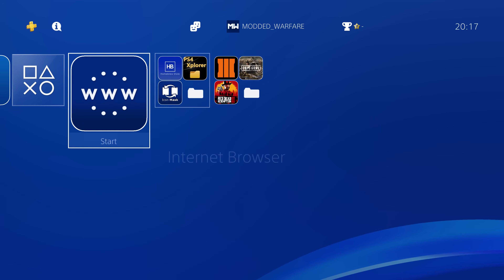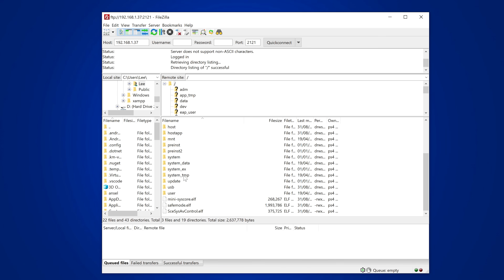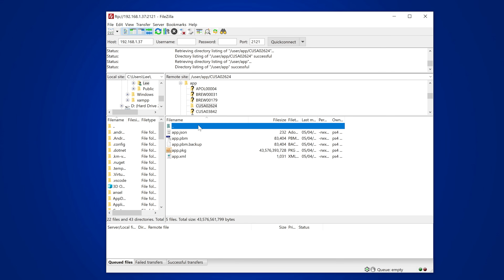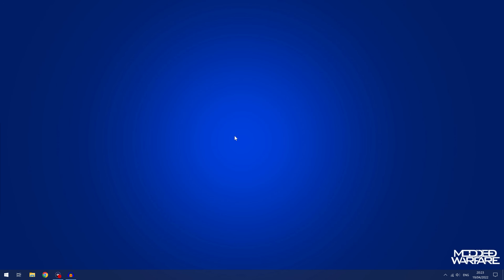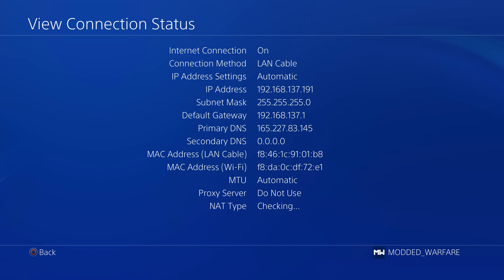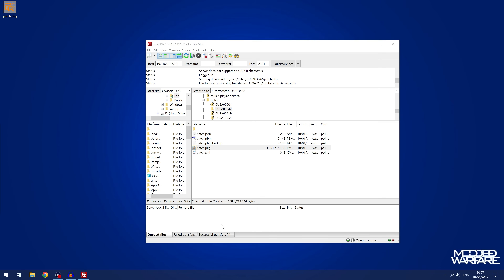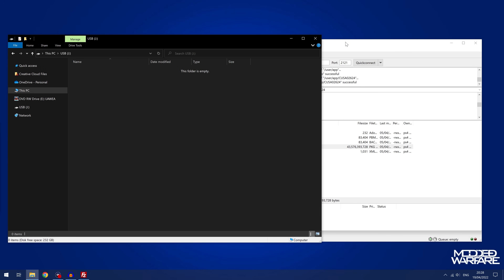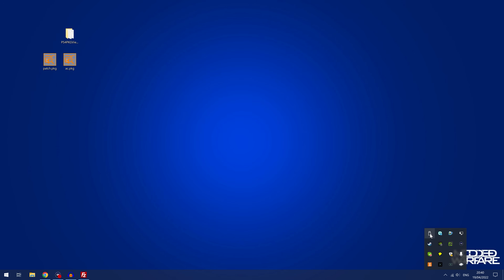How to Extract PS4 Pkg Files from your Installed Apps.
How to get your PS4 pkg's from apps you have already installed on your PS4.

Timestamps:
0:00 - Intro
1:29 - PS4 Setup
3:11 - App, DLC & Patch Locations
5:40 - Improving Transfer Speeds
10:28 - Verifying the Pkg's
13:17 - Reinstalling the Pkg's to the PS4